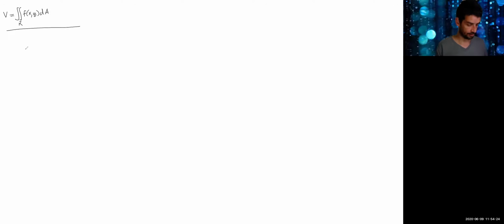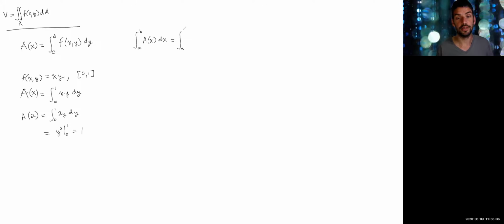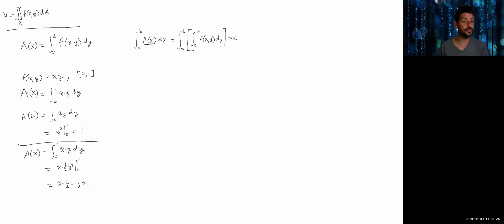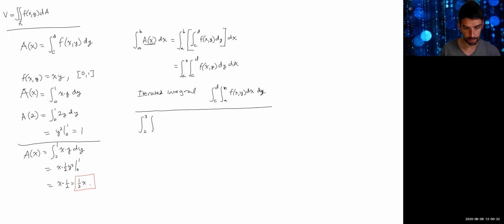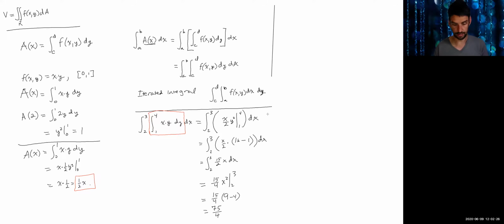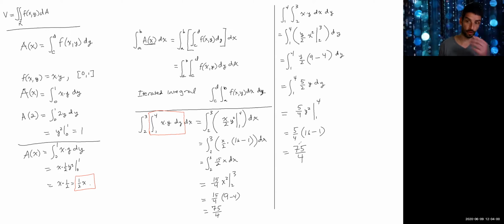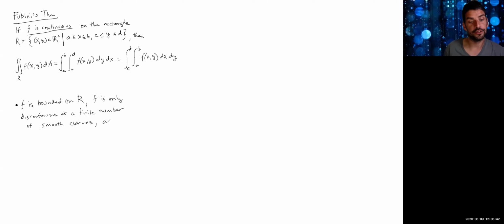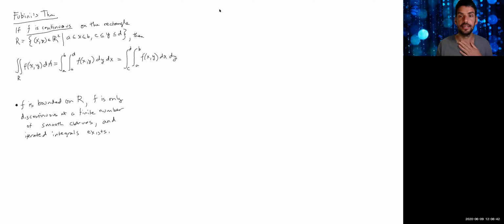163 15 2 Iterated Integrals